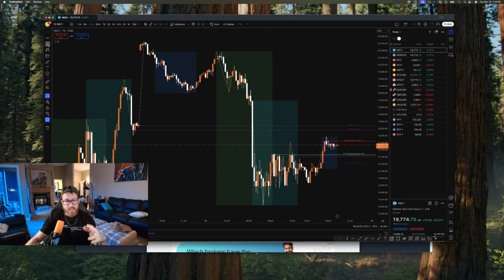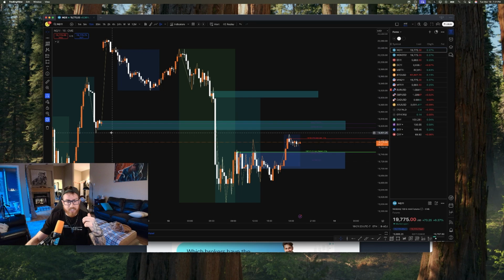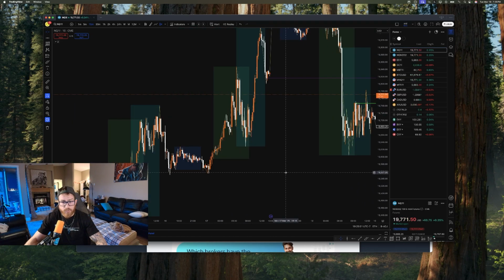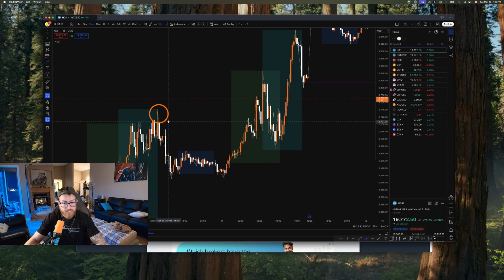Trading for Dummies- Key Concepts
these are the mjaor things you should know in the market, supply and demand, trend, liquidity, ict, smc, dmc, etc

All my ideas are wrong, do not take my advice.

Dumb money concepts, by dumb money hunter